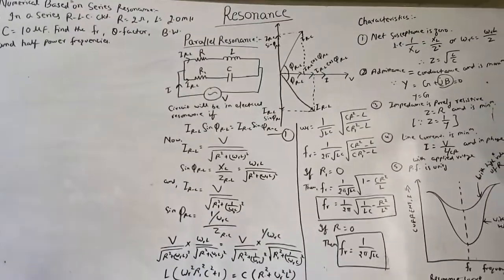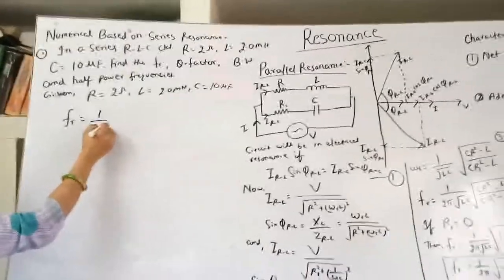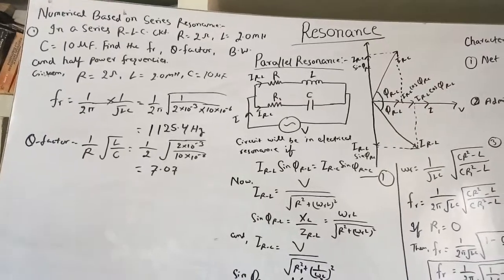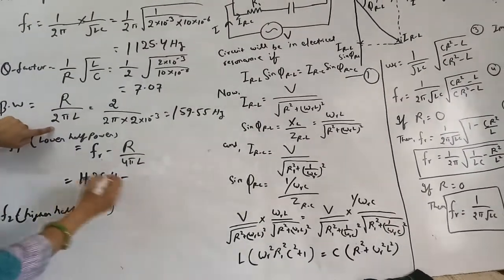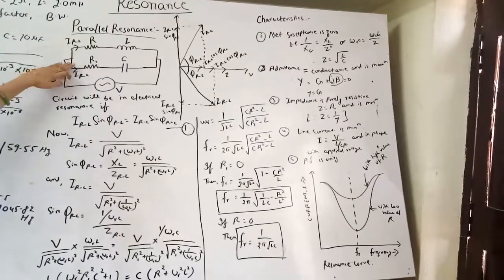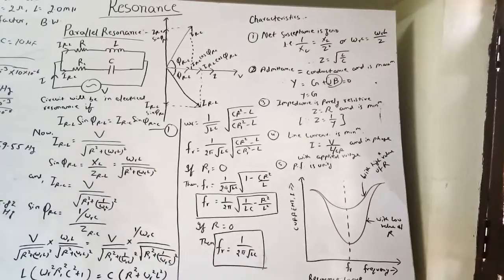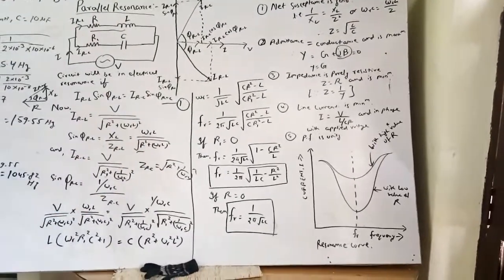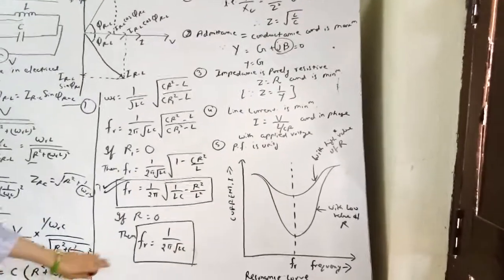Lecture-03:Resonance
Parallel resonance